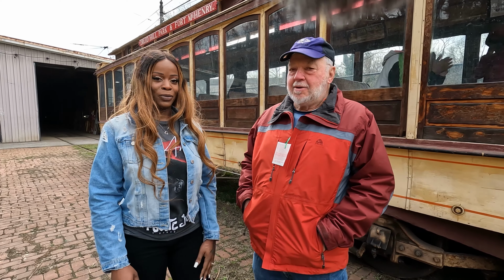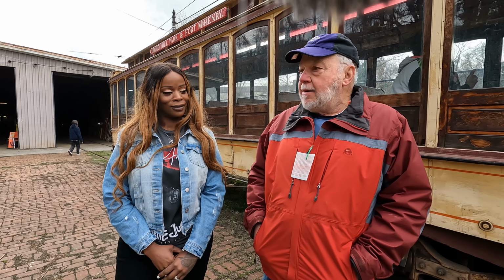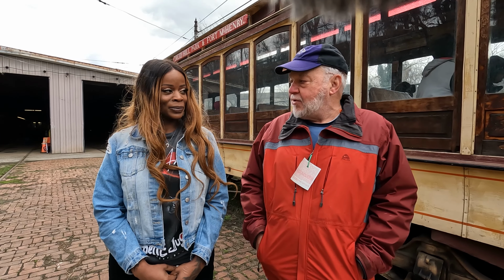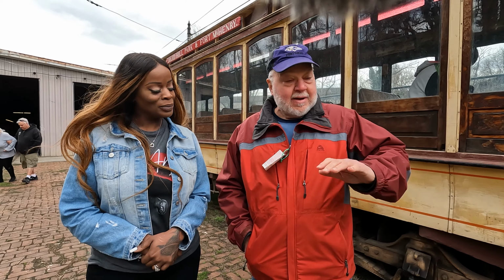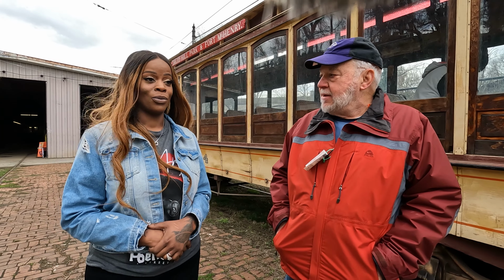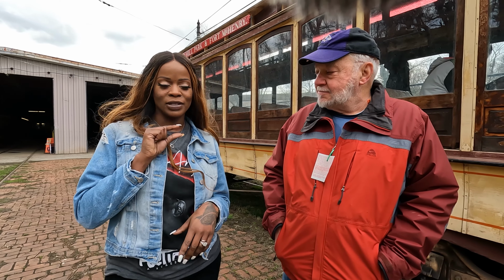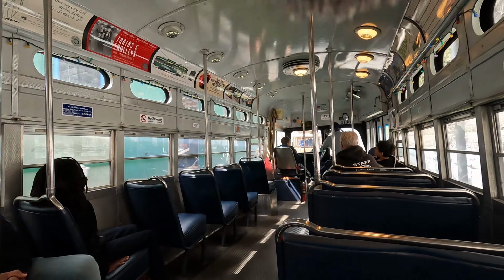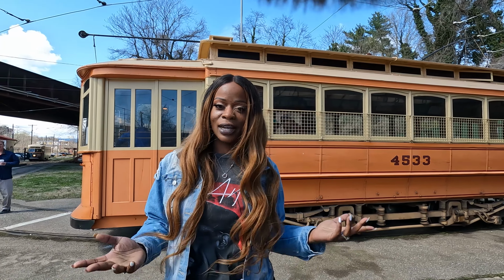$25 day at Baltimore Streetcar Museum with Tori!